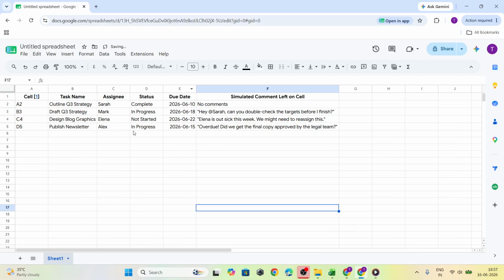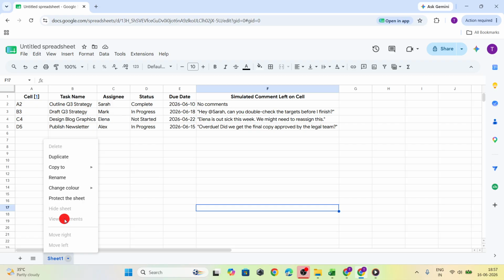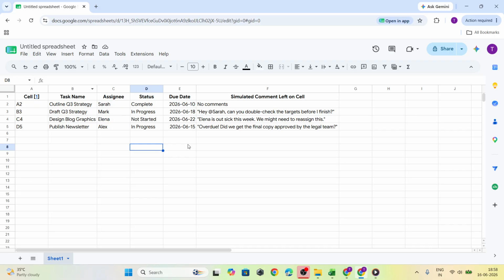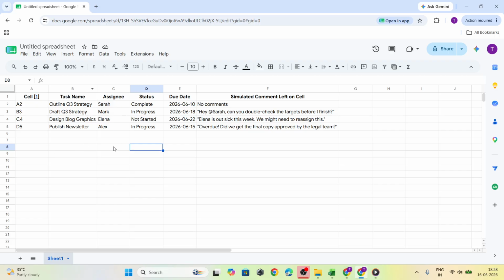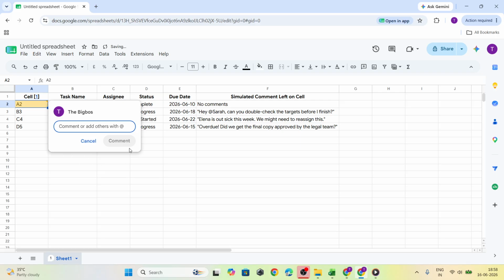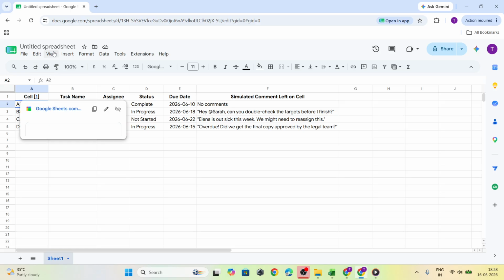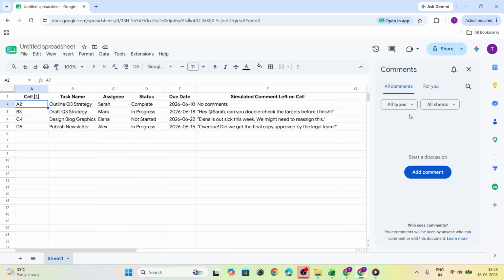How To See All Comments In Google Sheets (Collaboration Tips) (Step By Step)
Master Google Sheets collaboration by learning how to see all comments in Google Sheets with this quick tutorial. Whether you are managing a team or working on a solo project, knowing how to access the comment history and sidebar is crucial for effective spreadsheet management.